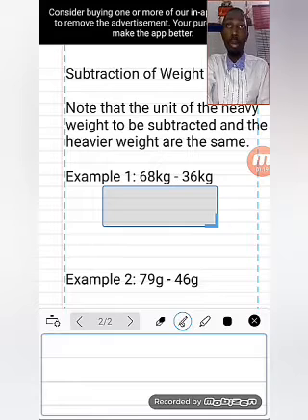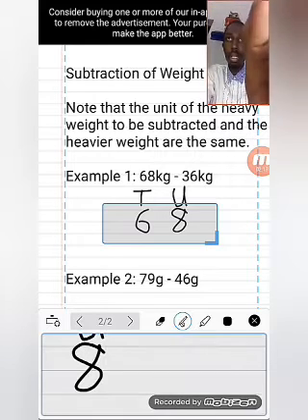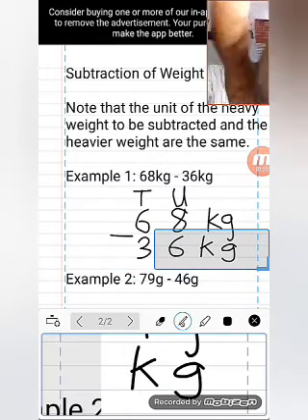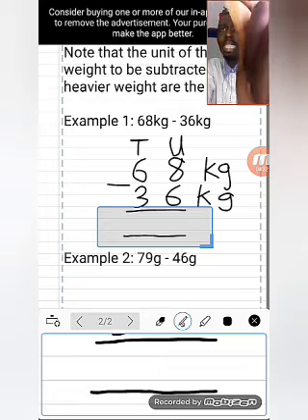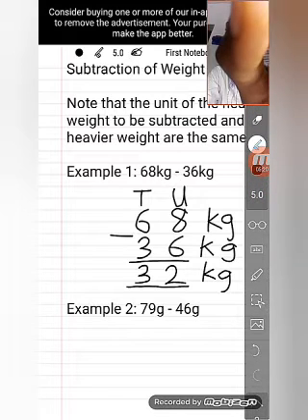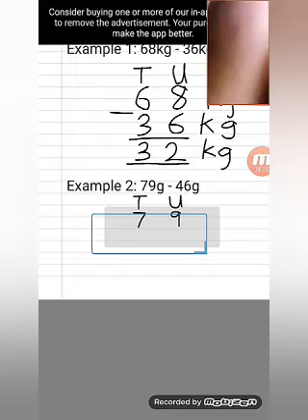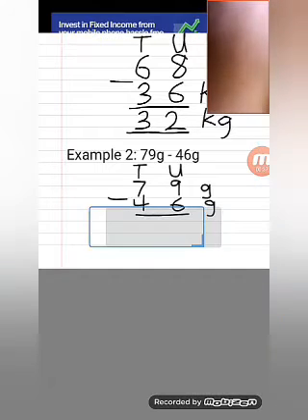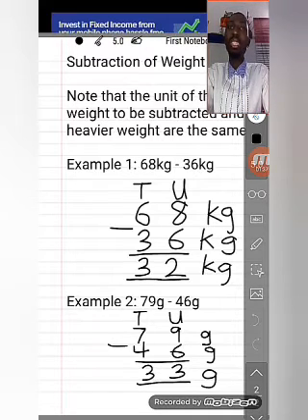Subtraction of weight